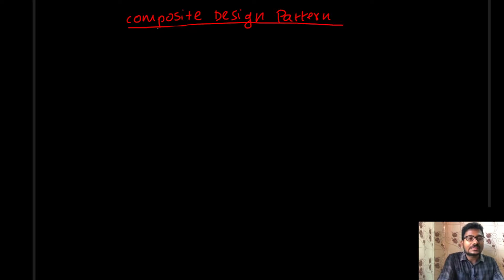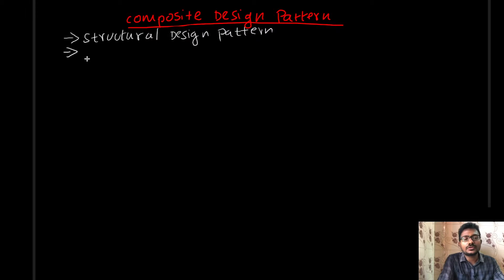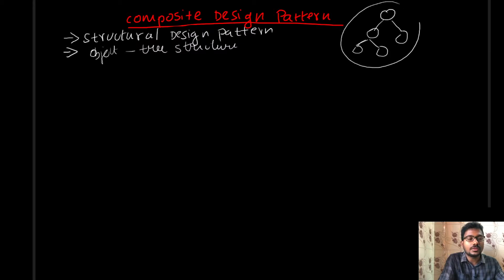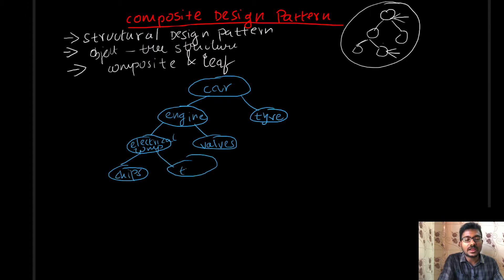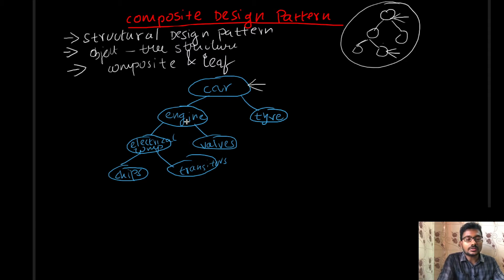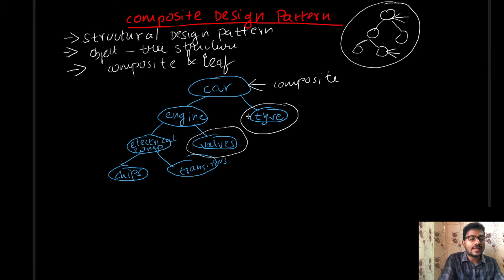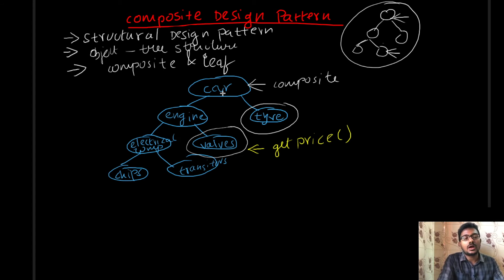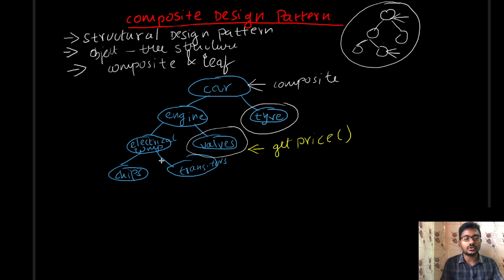What is Composite Design Pattern? | Composite Design Pattern Examples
Composite Design Pattern:
→ It falls under Structural Design Pattern.
→ It is used where we need to treat a group of objects in a similar way as a single object.
→ The objects would be represented in a tree structure.
→ It would contain two categories of objects which are Leaf and Composite.

Composite: It can have other leaf objects.
→ Leaf: It mustn't any children objects.

GOF definition "Compose objects into tree structure to represent part-whole hierarchies.Composite lets client treat individual objects and compositions of objects uniformly".

When to use the Composite Design Pattern?
→ When you want to represent the objects in tree-like hierarchy.
→ When the operations that are performed on leaf objects should also be performed on the composite objects.
→ Example: getPrice() can be performed on "Personal computer" which is a composite object and it can also be performed on Keyboard which is a leaf object.

Implementation use case:
→ If we are working for a software company there would be n number of hierarchies. Example: Developer, Manager and etc.
→ Here, Developer and Manager are the leaf nodes according to our use case.
→There would be some admin person who holds all the employee details that would be treated as a composite class.